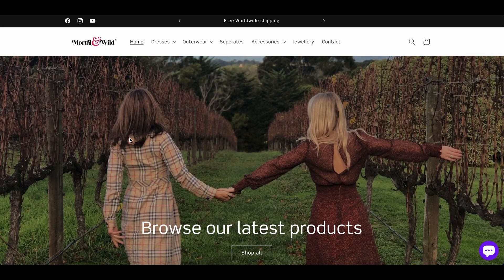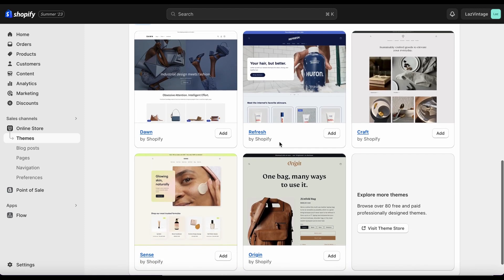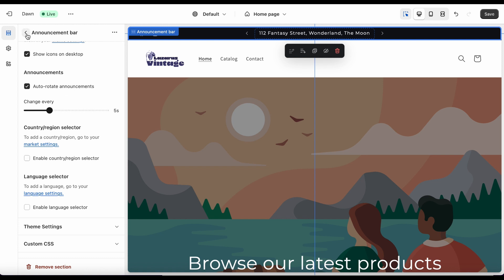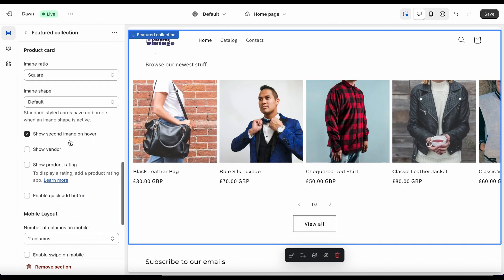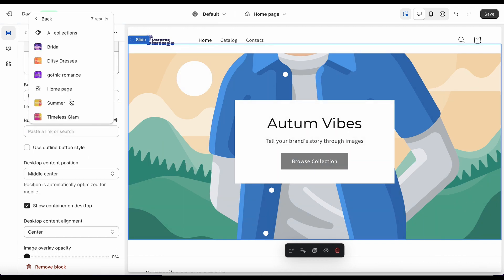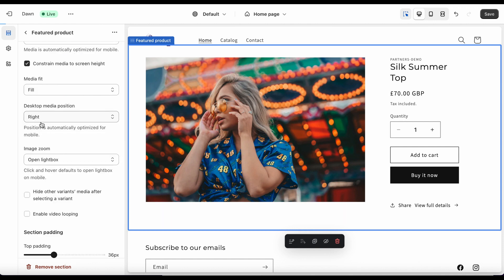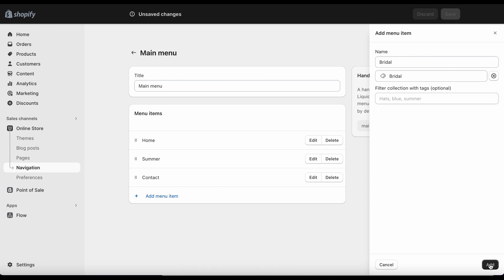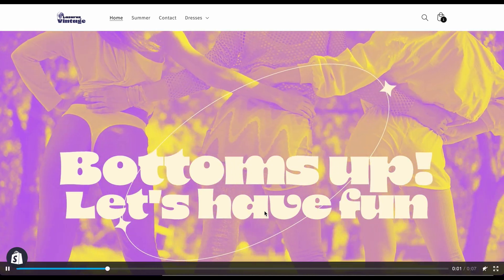How To Move Etsy Products To Shopify - Tutorial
If you are wanting to move your shop (vintage shop) from a platform like Etsy or Ebay onto Shopify, this video shows you how to get started with that. We cover how to download your CSV of products and import them into Shopify - then we set up the landing page with menus and categories, to get you started on having your very own ecommerce website.

If you would like to purchase the demo site I built in this tutorial or would like me to set you up with your first Shopify, message me.

00:00 - Intro
02:15 - Transfer your Etsy products, download a CSV
04:17 - Import your products
05:09 - Create collections
06:49 - Customise the them with your branding
09:37 - Create your first landing page
23:17 - Set up the footer section
24:05 - Create menus